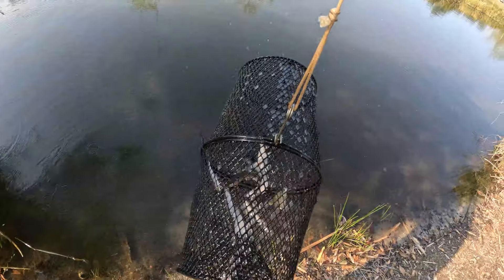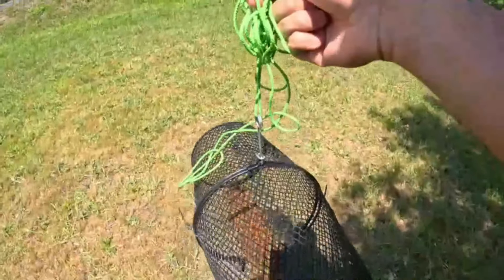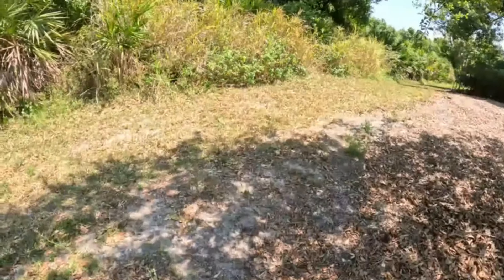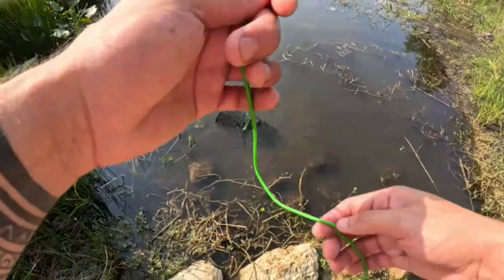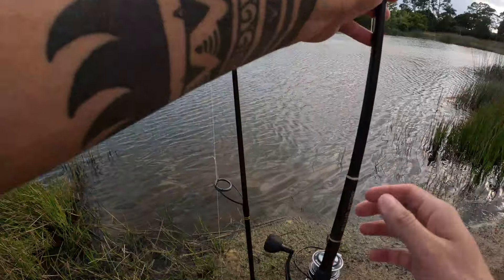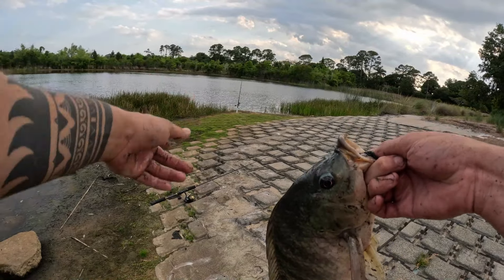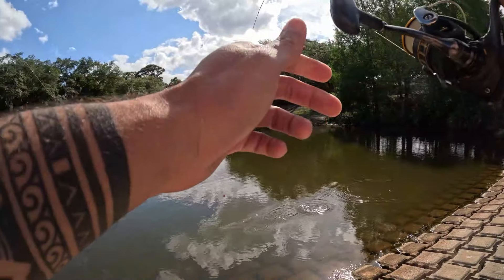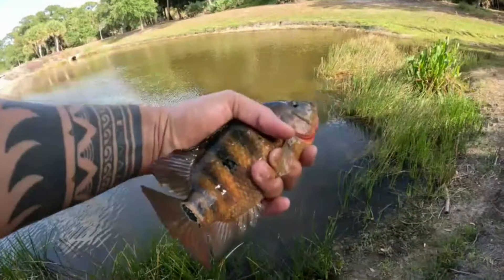STOP PAYING FOR LIVE BAIT! How To Catch Wild Shiners!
One of the most overpriced baits you can find at a tackle shop is usually live Shiners. In this video I wanted to show you guys an easy method of getting them yourself for a fraction of the price! We used some bread and some dog food to see how the two types of bait compared to each other and managed to catch quite a few live Shiners with both! We even got a little bit of fishing done as well I hope you guys enjoyed!